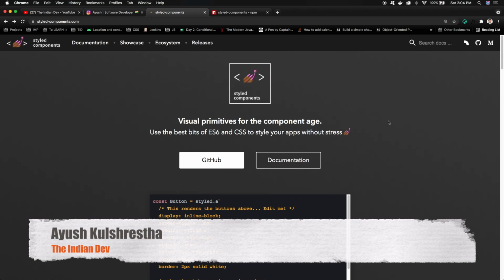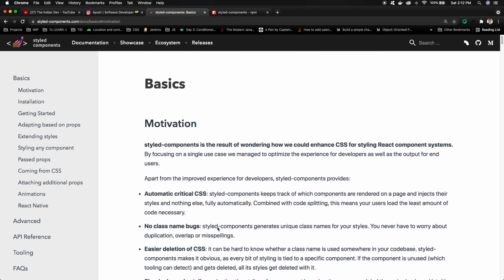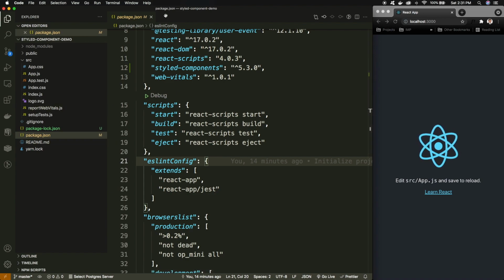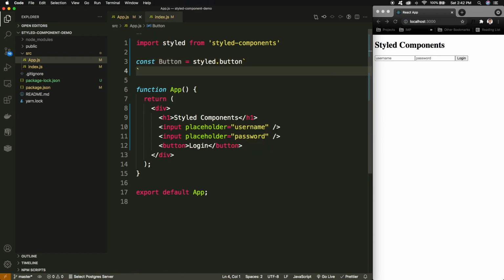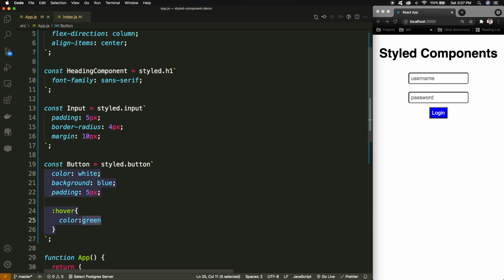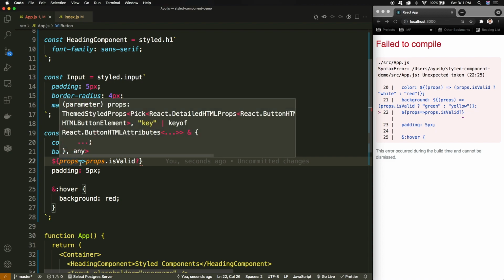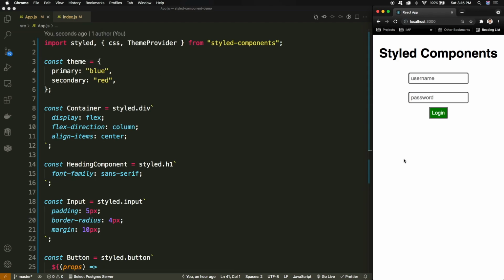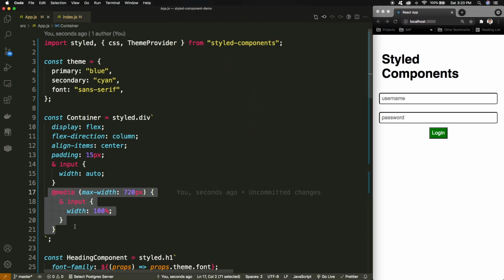Styled Components React Js - Complete Tutorial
React Styled Components complete tutorial for styling your components in React.js
In this video I will go over everything you need to know about the library. Styled-Components is a css library in react which allow you to style components very easily!

We will learn about basic styled components, we will work with dynamic styling, We will style the selectors, We will provide the Theme to our application, We will make the use of media query with styled components.

VSCode Extension for auto suggestion while working with styled-components-
vscode-styled-components -

Timeline
00:00 Introduction
02:30 Why it's so popular?
04:53 create-react-app
06:15 installation
07:55 Migration from CSS to styled component
10:20 Creating styled component
15:08 Styling selectors
16:18 Dynamic styling
20:58 Theme Provider
25:01 Responsive UI with Media query